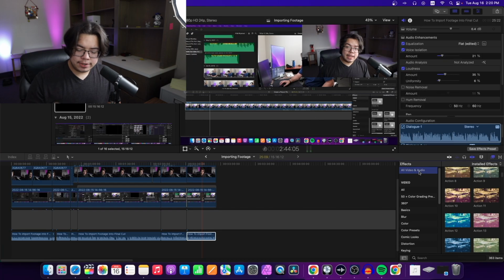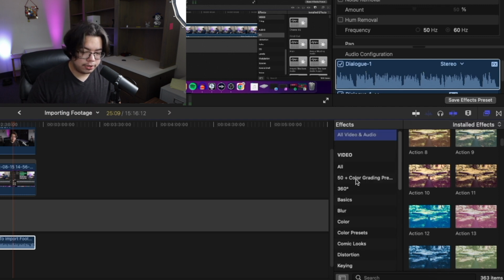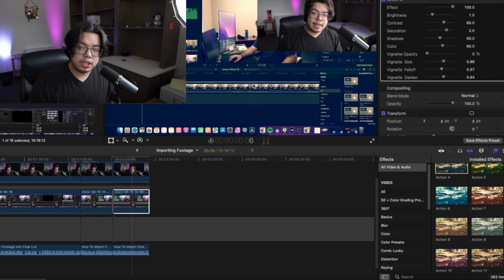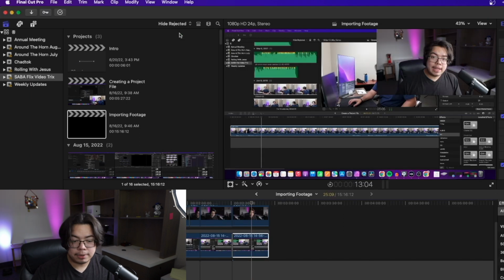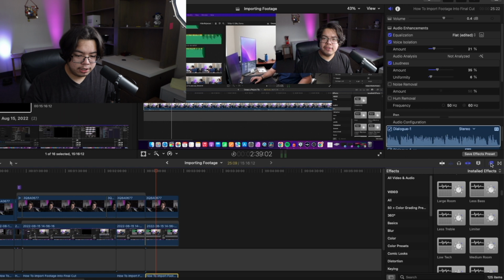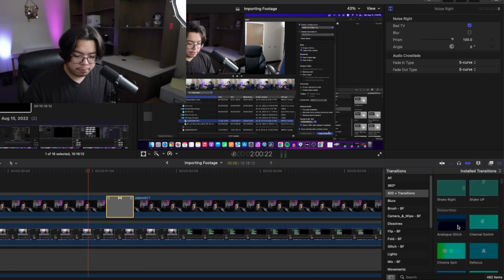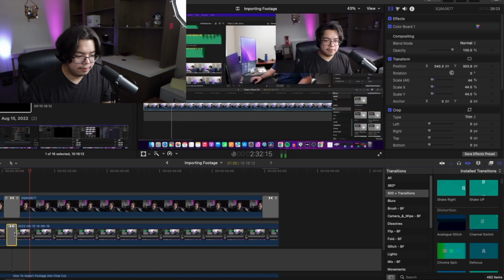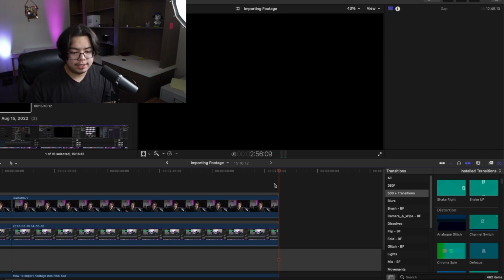Effects and Transitions in Final Cut | SABA Flix Video Tricks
After some unordered uploads, here's it back to normal. This is how to add transitions and effects in Final Cut.